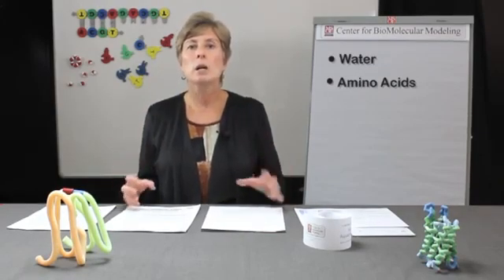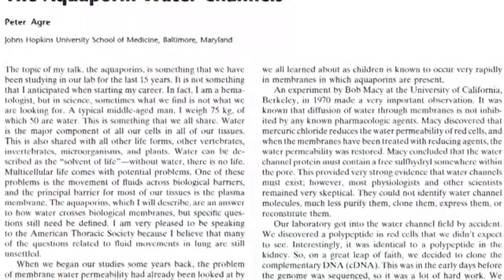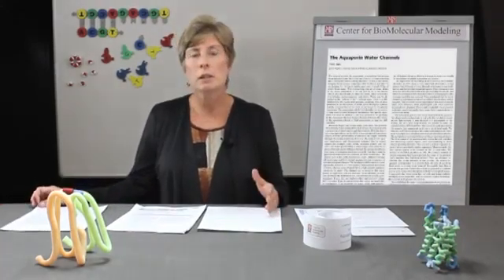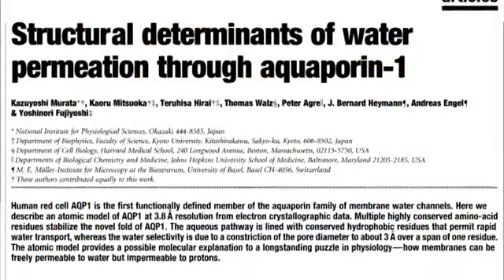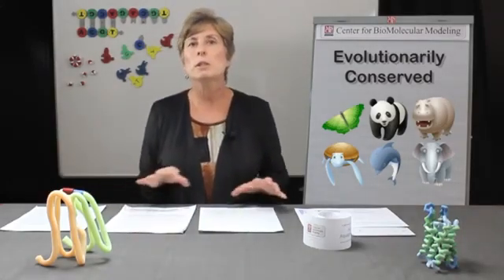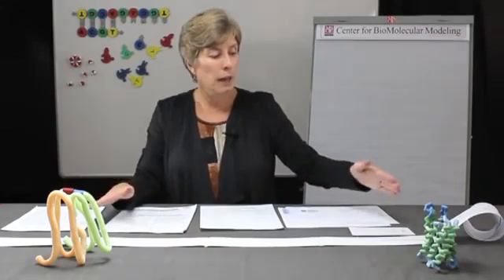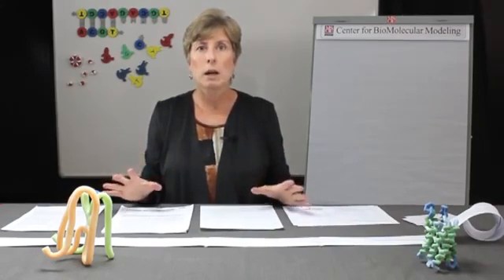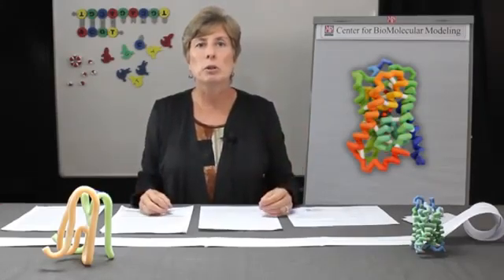An Introduction to Aquaporin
A video introducing the MAPS topic of Aquaporin